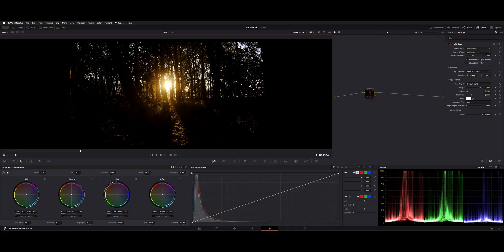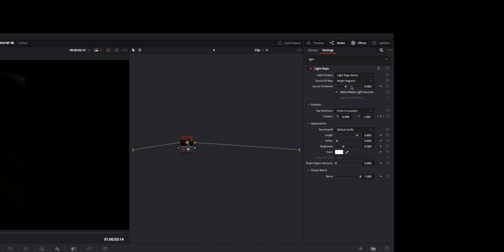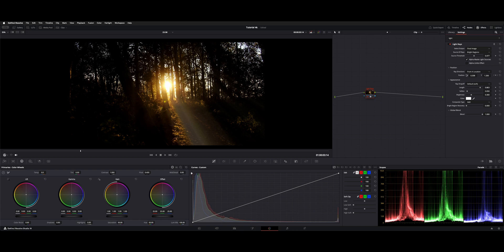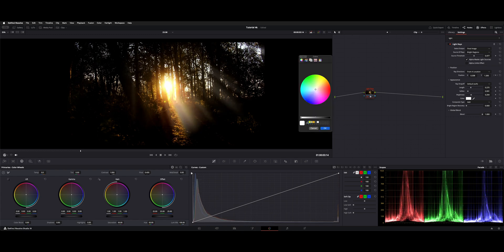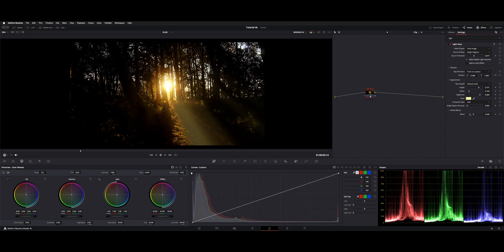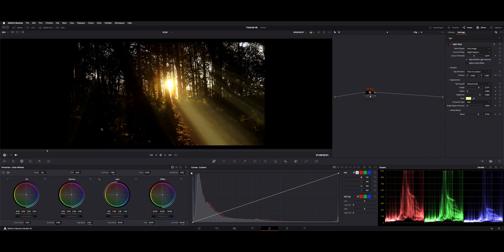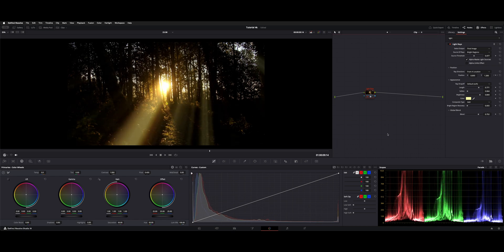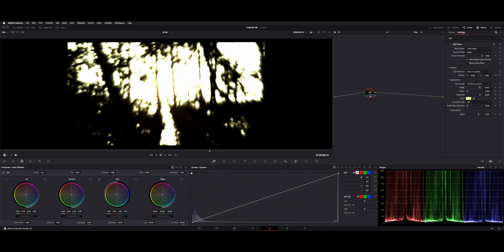DaVinci Resolve 19 - Use Light Rays to Enhance your Lighting Sources.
How to use the Light Rays OFX Plug-in on the color page.

00:00 Intro
00:22 Light Ray Options
01:28 Keyframe Movement
01:48 Creative Options